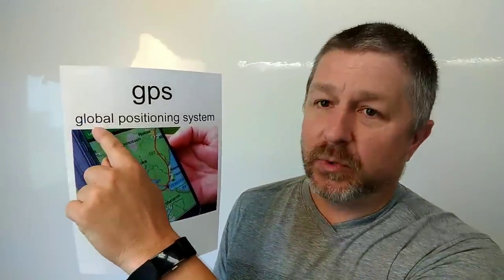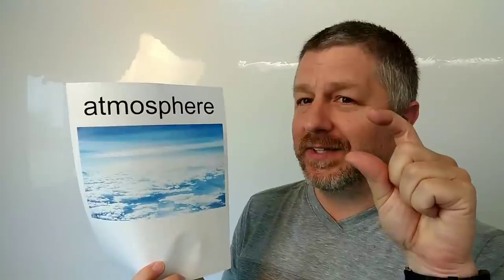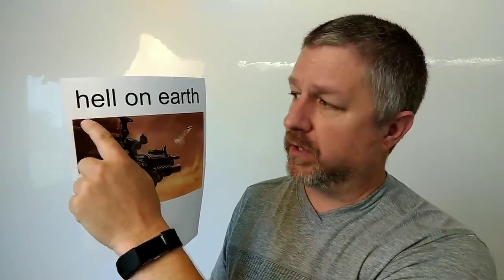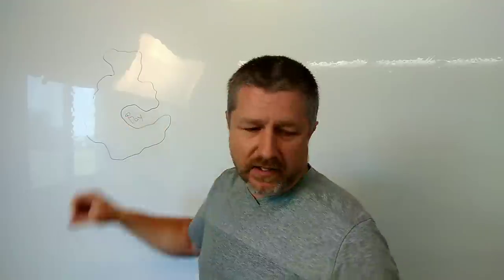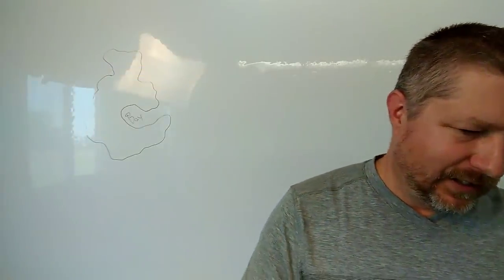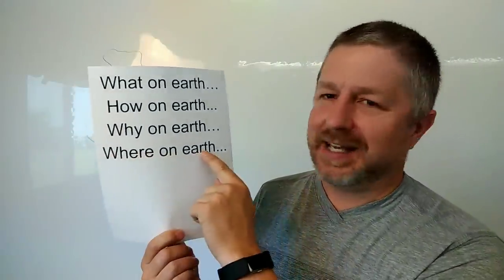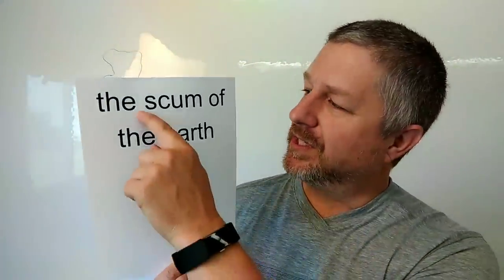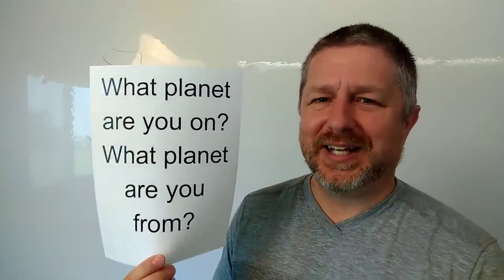Let's Learn English! A Lesson about the Earth and Some Earth Idioms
Let's learn some English words and phrases about the Earth! We all live on this amazing planet so let's make sure we are able to talk about it in English.

I'll talk about different ways to speak in English about the world, and I'll go over some idioms that have the words earth, world, or planet in them!

I hope you enjoy this English lesson!

✅If you have a question about the topic, "The Earth and Earth Idioms", please use this form to submit the question

⌛ Remember:  Always watch the video two times.  Once today, and once tomorrow with the English subtitles on.  This will reinforce the English you have learned!

✅SEND ME A POSTCARD:

Smithville, Ontario
Canada
L0R2A0

✅ Support Me:
😀💲 I do not want your money. My videos will always be free, BUT, some of you have asked me to set up a way for you to thank me. If you are looking for a way to thank me for my work, it is a great place to do just that.

Please only send me money if you have lots of it and can afford it. I DO NOT WANT your money if you are not able to afford it. I love making these videos. There is no charge. There never will be a charge. There is no bonus for sending me money.